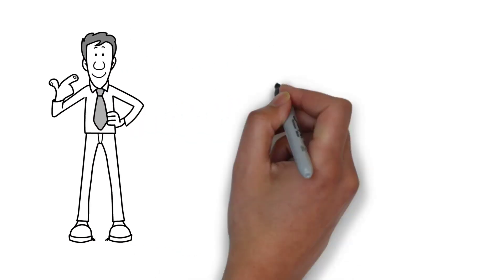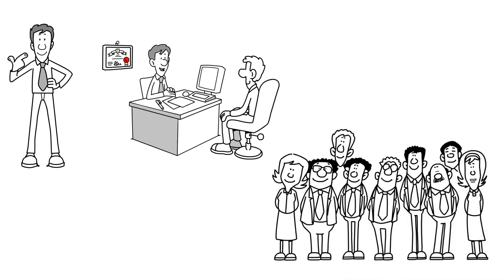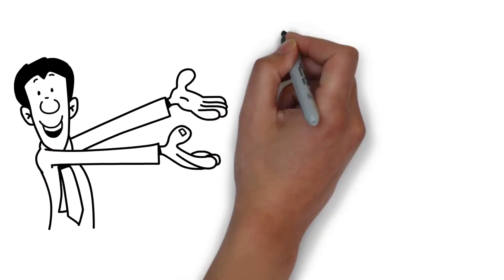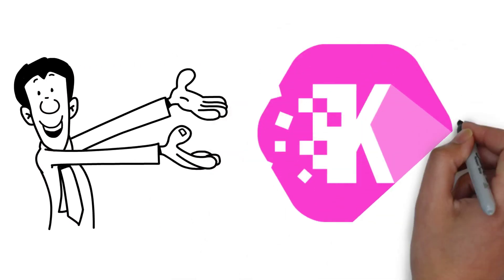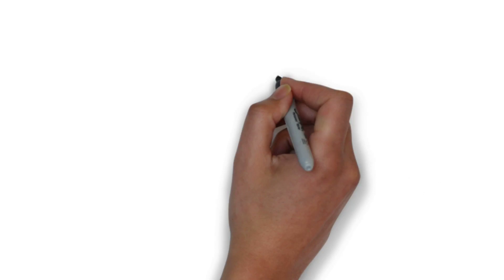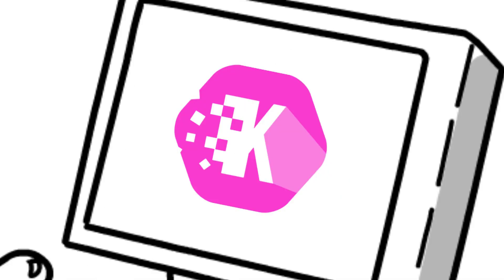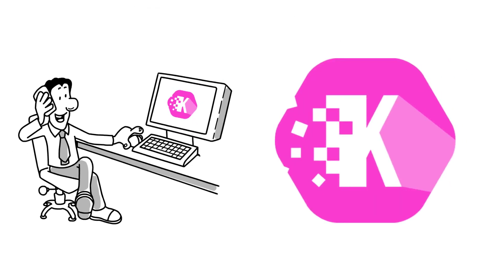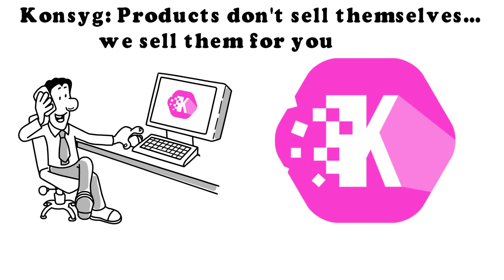Welcome to Konsyg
Enterprise Sales as a Service Provider